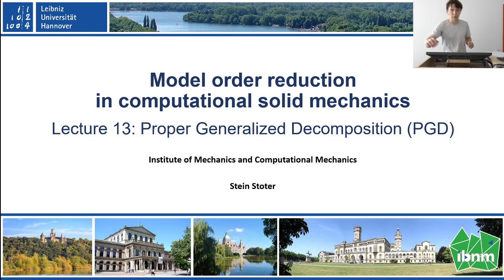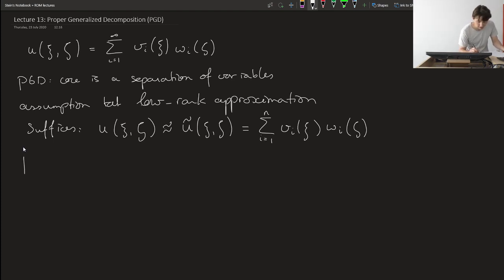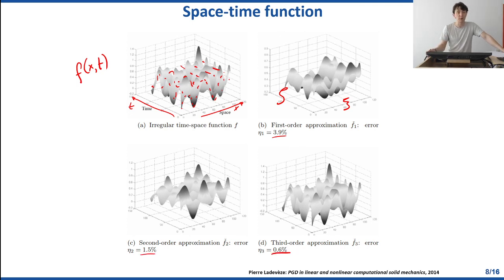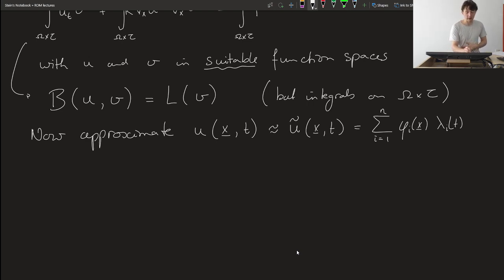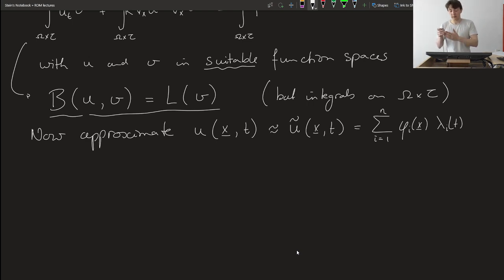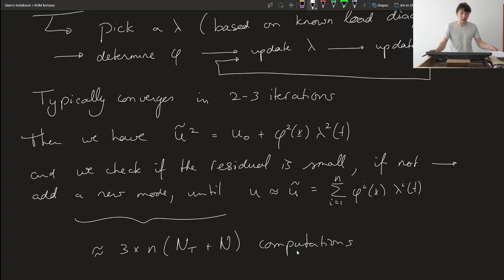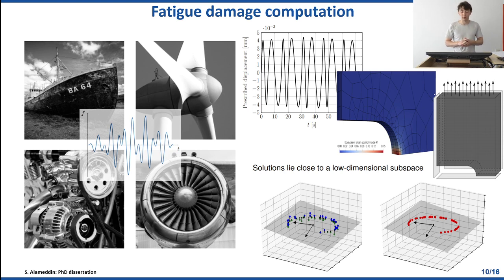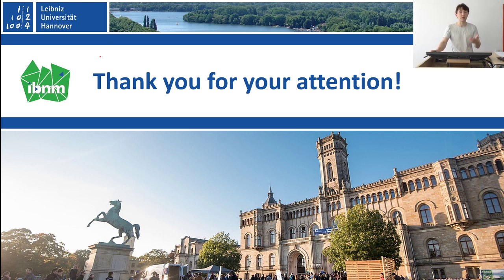13 - Model Order Reduction - Proper generalized decomposition (PGD)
This is a lecture in the video series on "Reduced order modeling", a course that I taught at the Leibniz University in Hanover in 2020. Please excuse any minor hick-ups in the digital set-up: this was the first round of classes that were moved to an online format due to the pandemic (as can be noted from my inability to get a haircut throughout most of this semester ;).